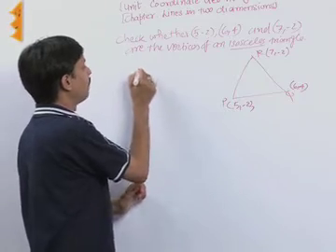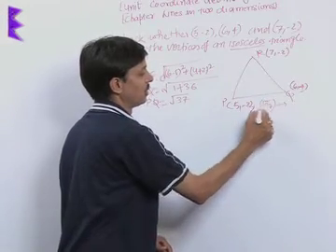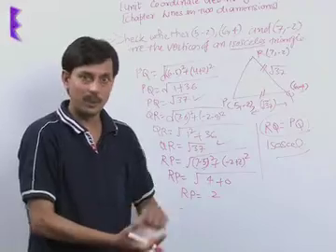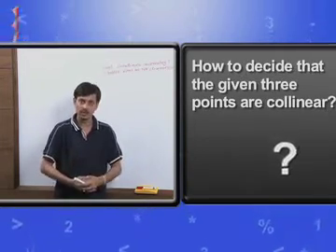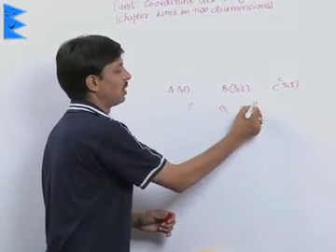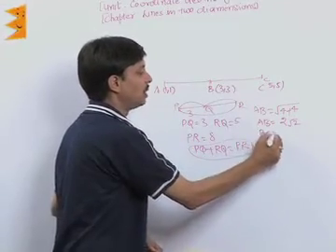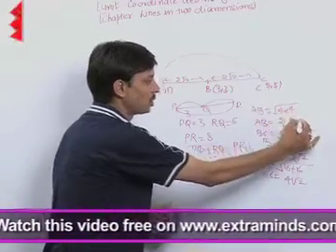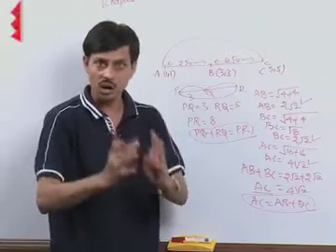CBSE Class 10 Maths Coordinate Geometry Application of Distance Formula (cont...ii)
Topic: Application of Distance Formula (cont...ii)